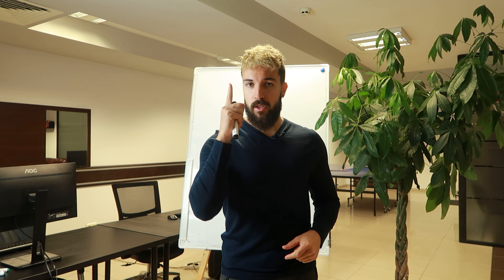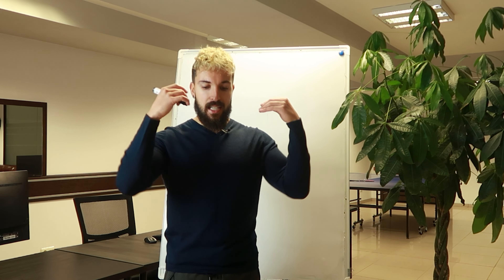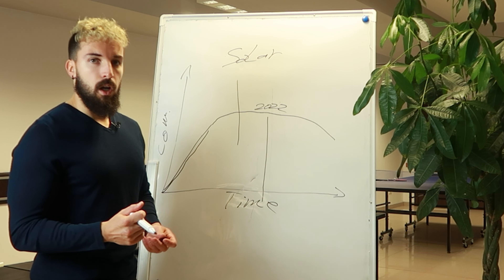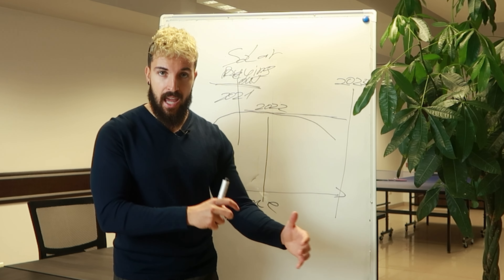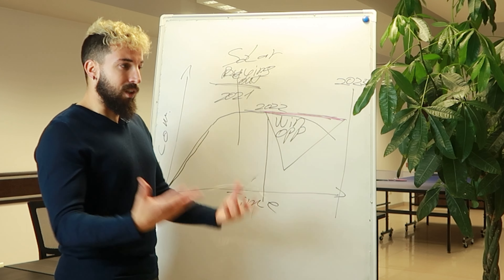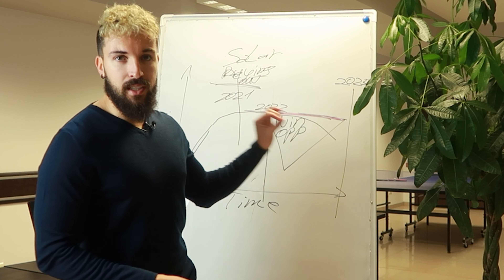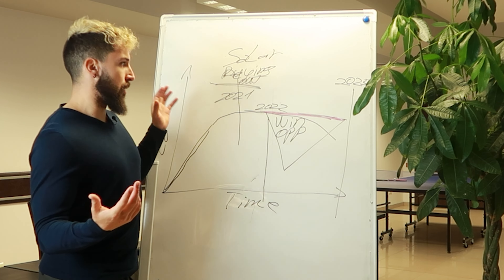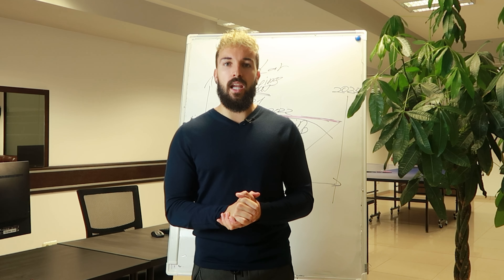Is Solar Dying in 2022?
In this video, I give me take on what I think the state of the solar industry will be in 2022. Unfortunately, at some point the Solar industry will become regulated as it happened with the Insurance industry, and it will make things harder for smaller organizations. The good news is that the next 2-3 years will be HUGE for Solar and if you take massive action now, you can profit tremendously.

Wanna sell remotely and join our team?

Brand New to Solar?